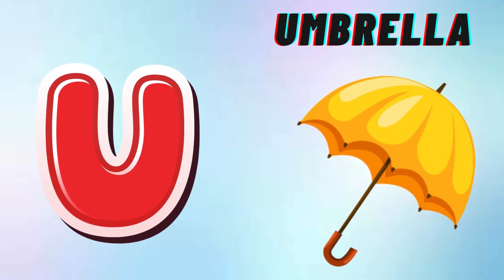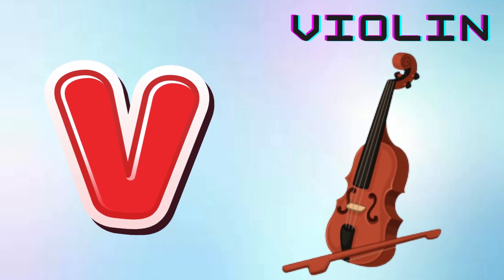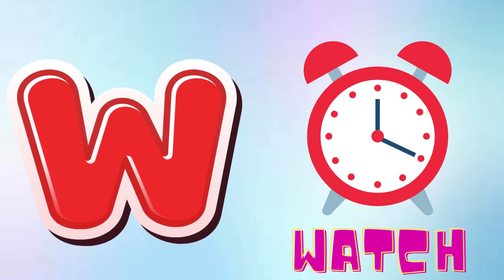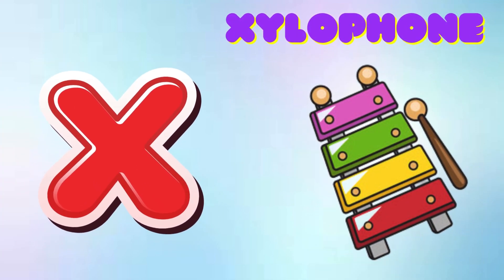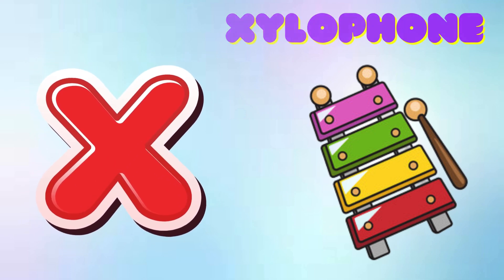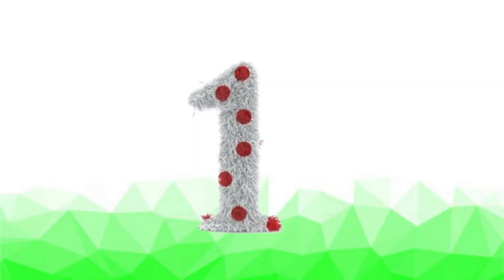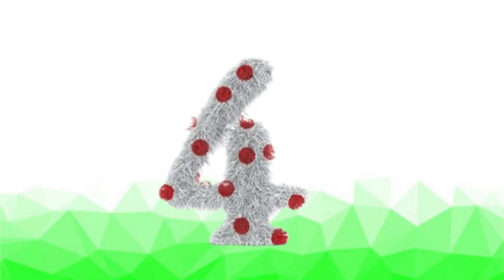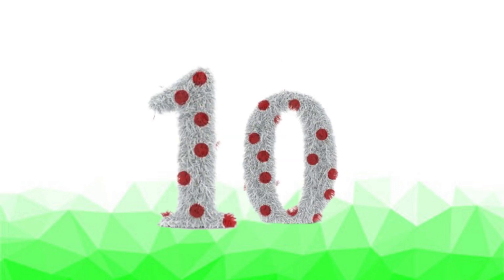ABC Phonics Song - Toddler Learning Video Songs | A for Apple | Learn Phonics Sounds of Alphabet